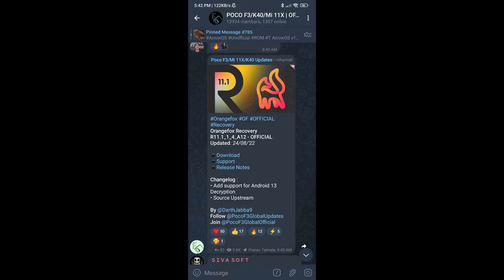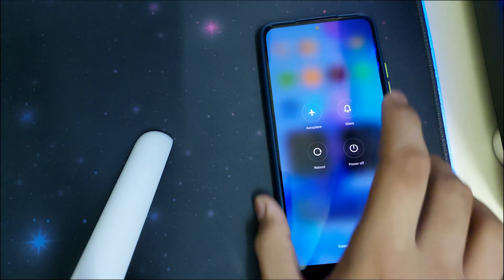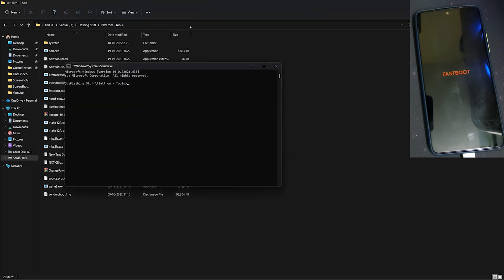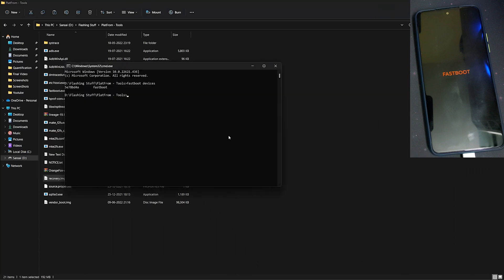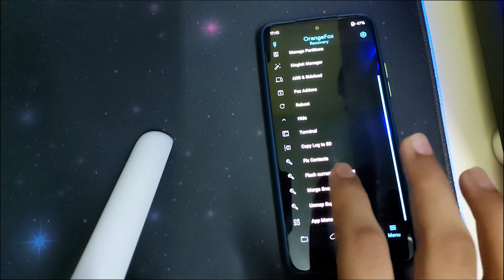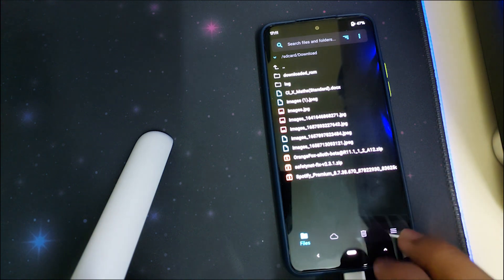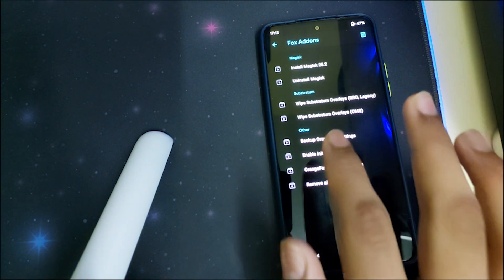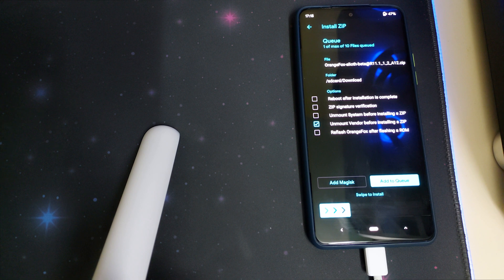Install Official OrangeFox Recovery on Mi 11x/Poco F3/K40 : With or Without PC | Support For A13!!!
Hi guys this video is on how to install OFOX Recovery On your mi 11x or poco f3 or redmi k40

Pre Requistics
1. Unlocked bootloader
2. Coumputer
3. Brain

Useful Videos -